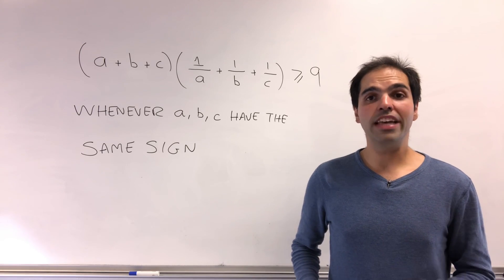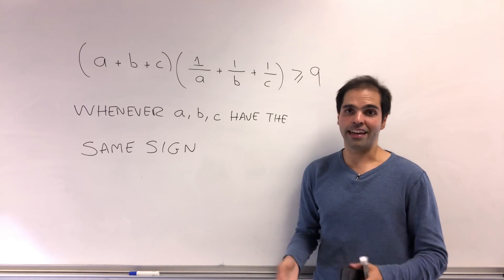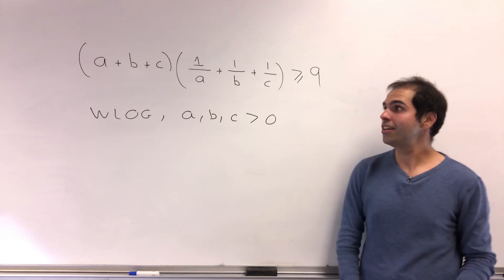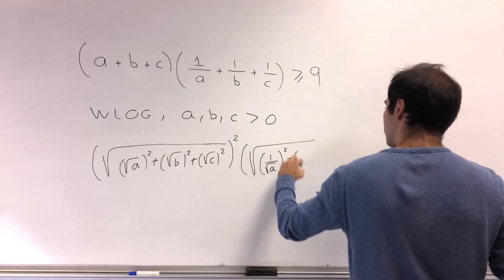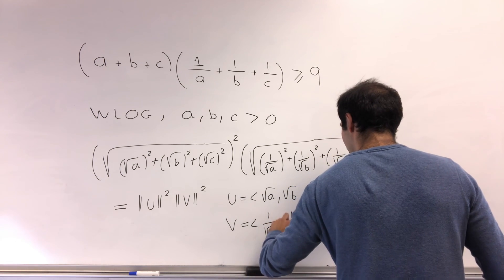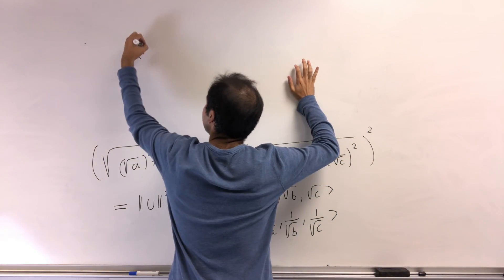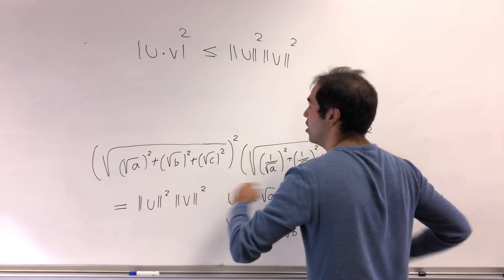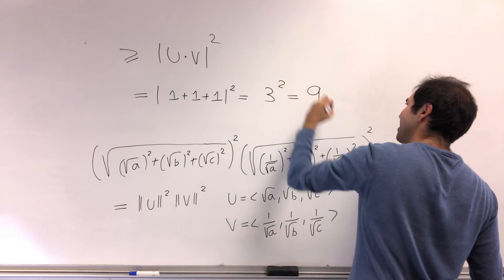Cauchy Schwarz Application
In this video, I prove a very nice inequality with numbers, namely if a, b, c are three numbers of the same sign, then (a+b+c)(1/a+1/b+1/c) must always be at least 9. Watch this video to find out how to solve this!